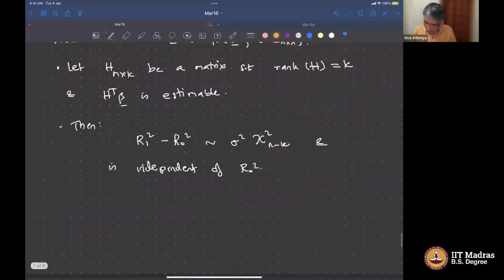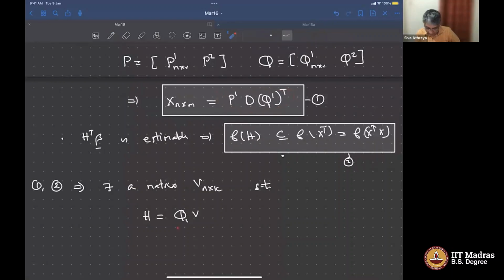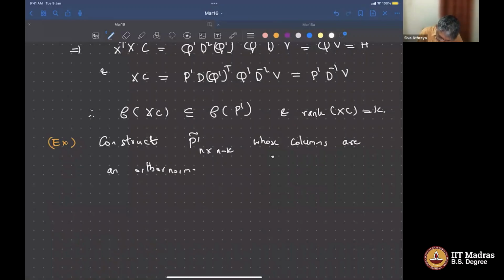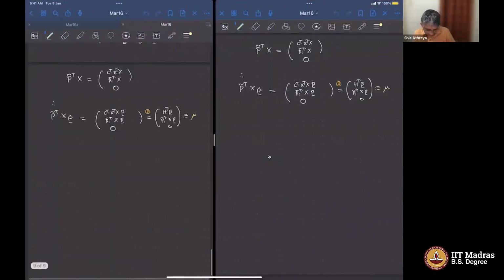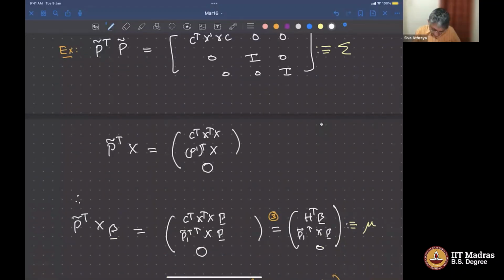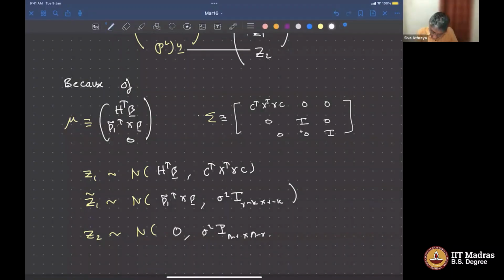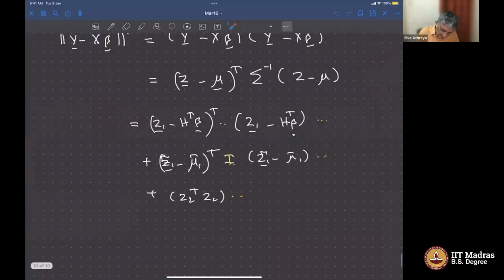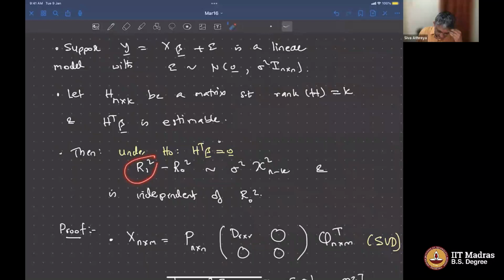W8_L4: Proof of second fundamental theorem of least squares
Video Overview
 This lecture presents the proof of the second fundamental theorem of least squares using tools from linear algebra and singular value decomposition. It shows how the residual sums of squares under the null and alternative hypotheses can be broken into independent components, leading to the result that their difference follows a chi square distribution. This establishes the mathematical foundation for the F test used in general linear model settings.